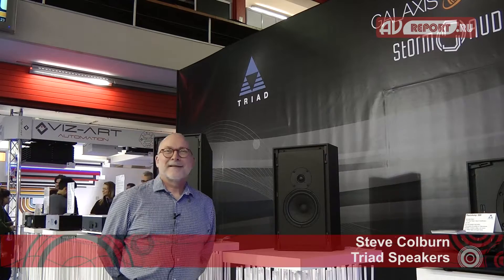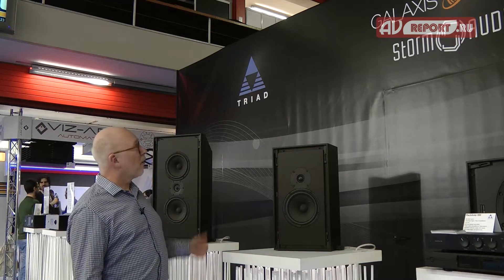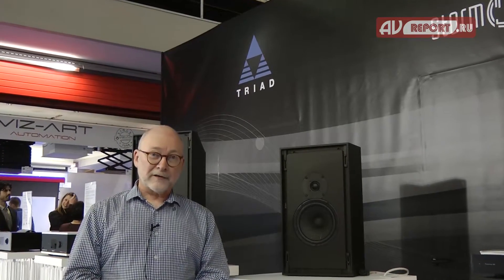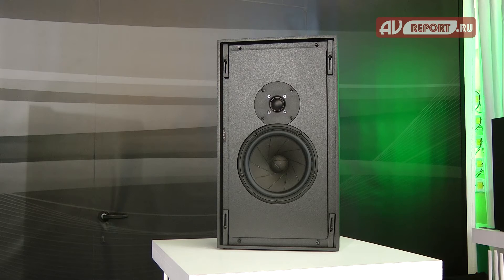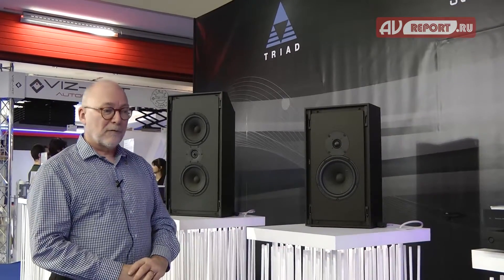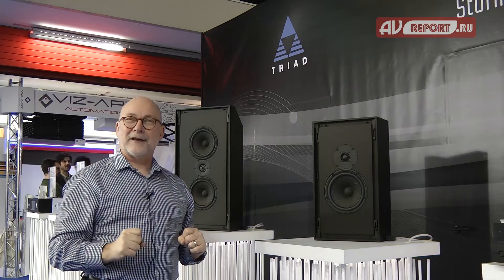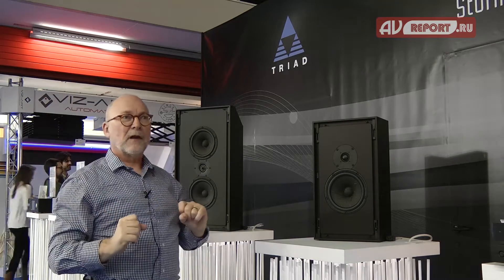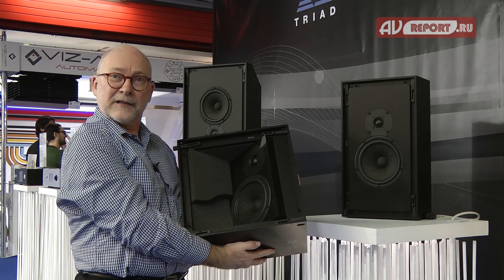ISE 2016: Triad Speakers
Американская компания Triad Speakers широко известна среди инсталляторов благодаря своим акустическим системам, которые могут изготавливаться на заказ в соответствии с требованиями заказчика.
На выставке Integrated Systems Europe компания собрала универсальную систему, подходящую для воспроизведения звука и в Dolby Atmos, и в Auro 3D. Фронтальные каналы озвучивались громкоговорителями Gold Monitor, а на всех окружающих каналах использовались АС Gold Mini Monitor. При этом в качестве потолочных акустических систем были применены встраиваемые версии Gold Mini Monitor с наклонными фронтальными панелями, позволяющими направить звук на слушателя.